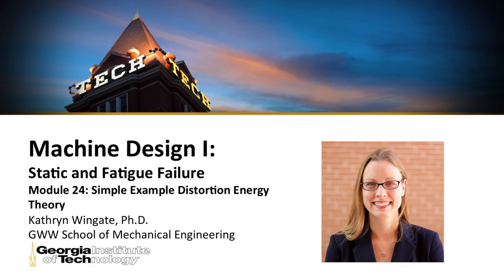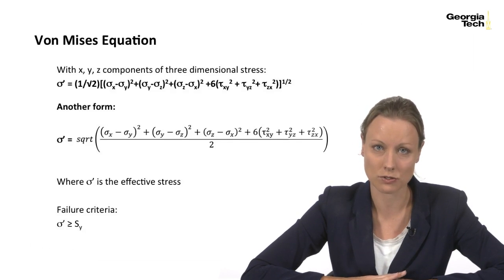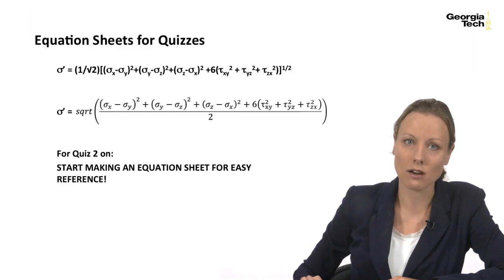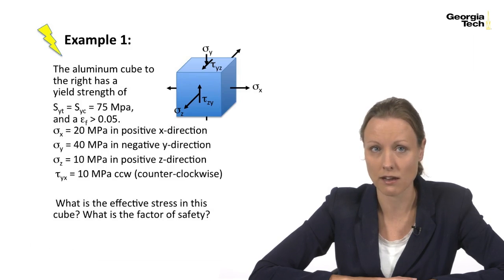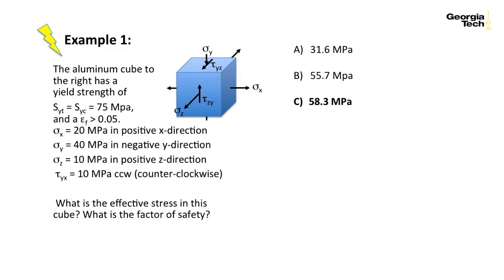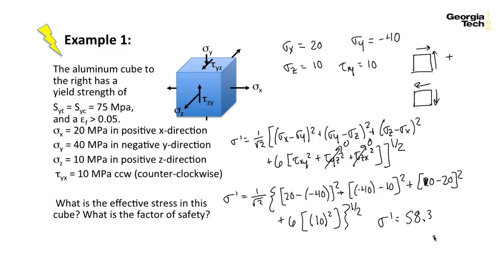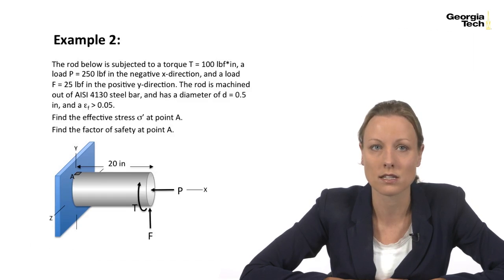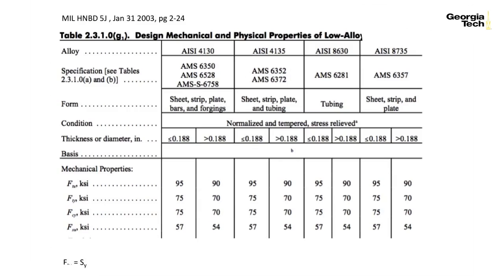Module 24: Simple Example Distortion Energy Theory - Machine Design Part I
“Machine Design Part I” is the first course in an in-depth three course series of “Machine Design.” The “Machine Design” Coursera series covers fundamental mechanical design topics, such as static and fatigue failure theories, the analysis of shafts, fasteners, and gears, and the design of mechanical systems such as gearboxes. Throughout this series of courses we will examine a number of exciting design case studies, including the material selection of a total hip implant, the design and testing of the wing on the 777 aircraft, and the impact of dynamic loads on the design of an bolted pressure vessel.

In this first course, you will learn robust analysis techniques to predict and validate design performance and life. We will start by reviewing critical material properties in design, such as stress, strength, and the coefficient of thermal expansion. We then transition into static failure theories such as von Mises theory, which can be utilized to prevent failure in static loading applications such as the beams in bridges.  Finally, we will learn fatigue failure criteria for designs with dynamic loads, such as the input shaft in the transmission of a car.
Materials, Problem Solving, Mechanical Design, Failure
I have got knowledge about material and design sequences and ther strength and stress and factor of safety and lot of fatigue detail on materials thank you professor madam for telling this course,Enjoyable course, have to apply the fundamentals while solving problems and the instructor given the real world example of the failures and looking waiting for Machine Design part 2 and part 3.
In this week we will first cover the ductile to brittle transition temperature and stress concentration factors. Then, we will learn two critical static failure theories; the Distortion Energy Theory and Brittle Coulomb-Mohr Theory. A case study featuring the ultimate load testing of the Boeing 777 will highlight the importance of analysis and validation. Be sure to work through worksheets 6, 7, 8 and 9 to self-check your understanding of the course materials. At the end of this week, you will take Quiz 2 “Static Failure.”